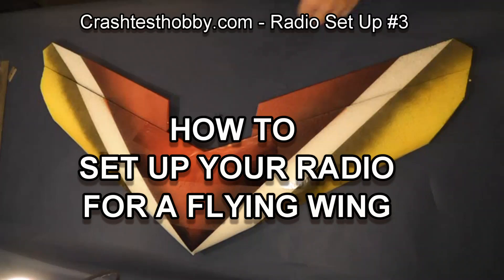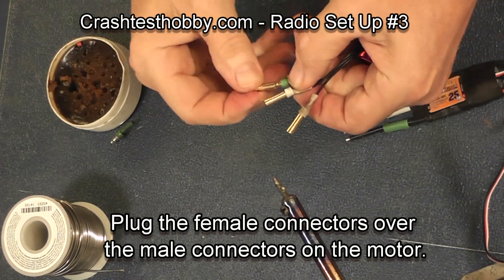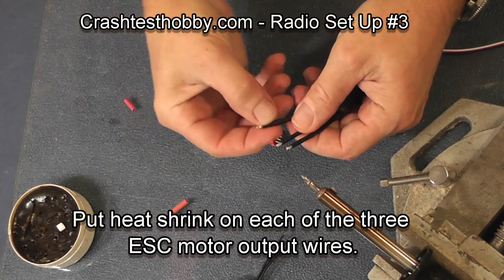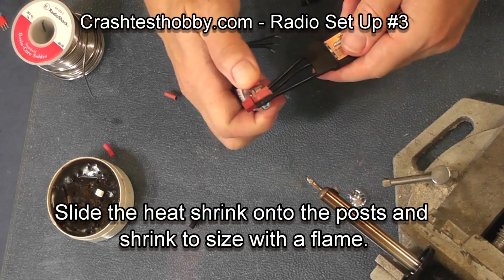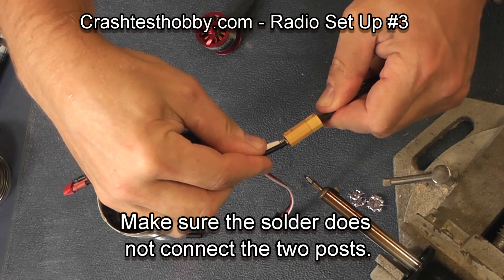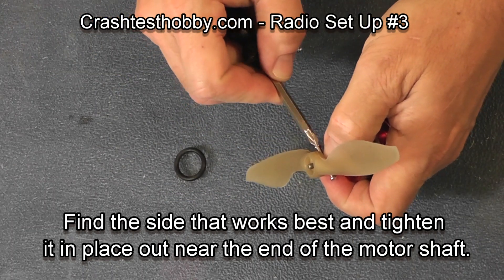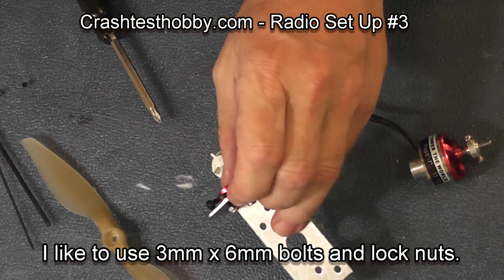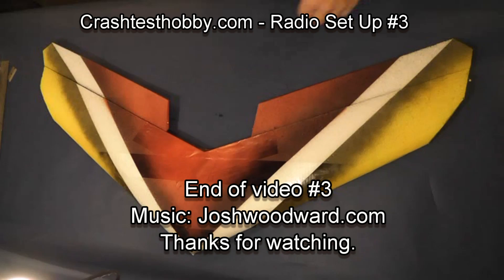How to wire RC Battery-ESC-Motor #3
This video shows how to wire and solder the battery, speed control and motor for a radio control plane.  It shows how to wire bullet connectors, Micro Deans 4 plug connectors, and how to wire the motor directly to the ESC.  It also shows how to solder an XT connector on a speed control.  This is video 3/4 of the Assassin build instructions.